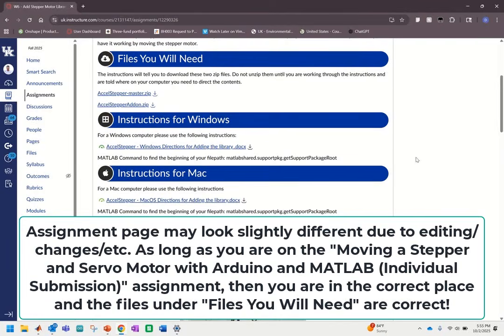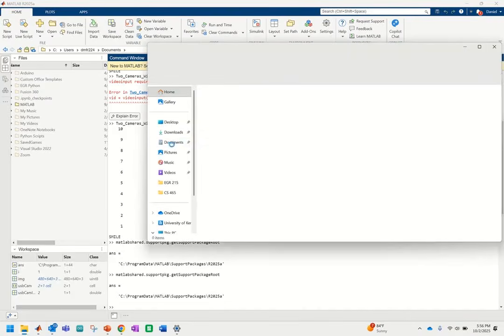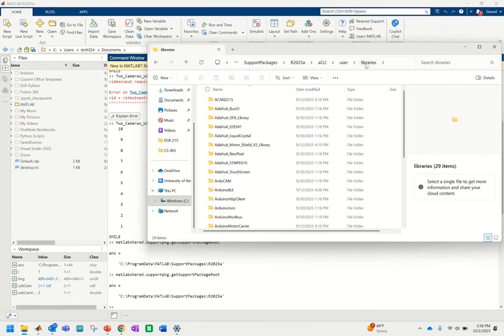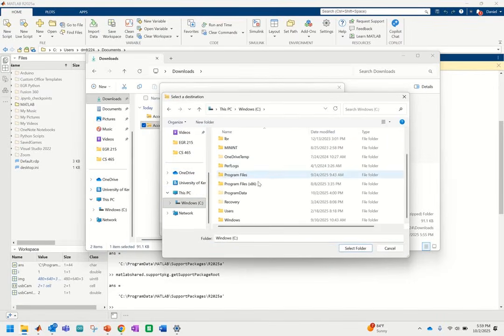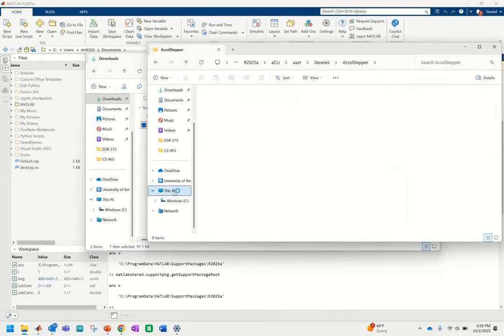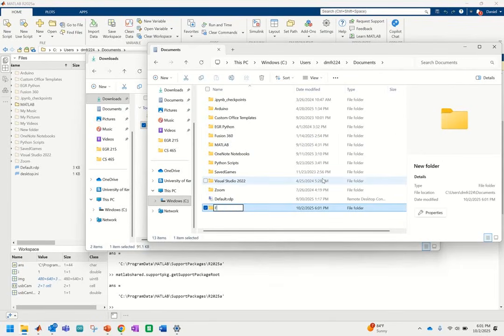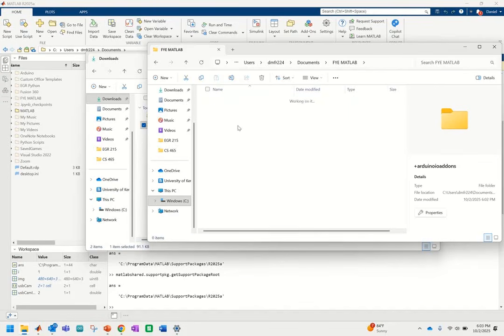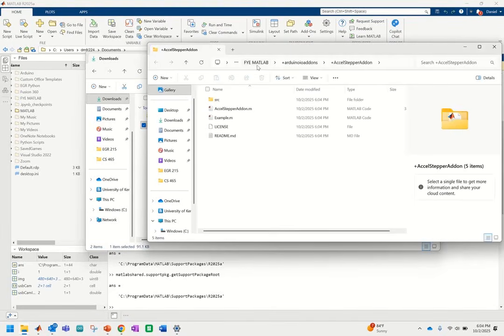Adding AccelStepper Files for Windows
This video is meant for EGR 103 and 215 students in First-Year Engineering at the University of Kentucky and shows how to install the AccelStepper library for Windows